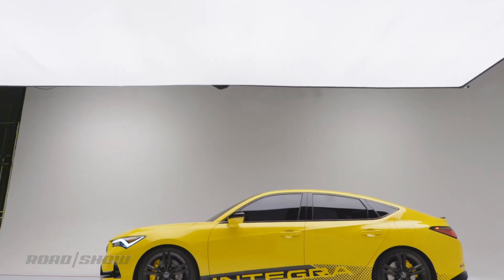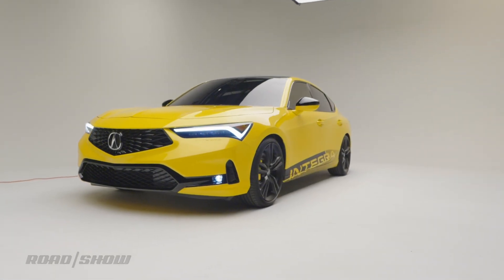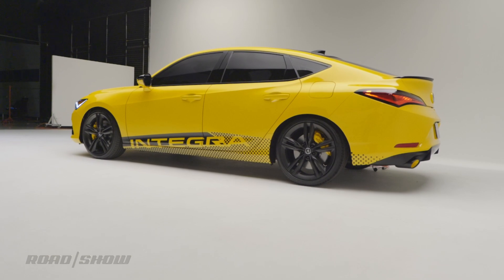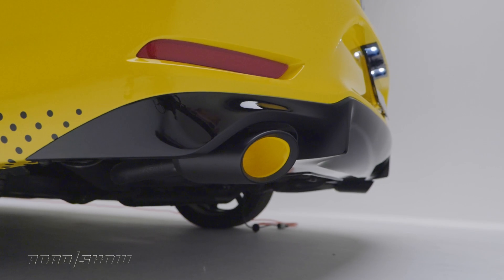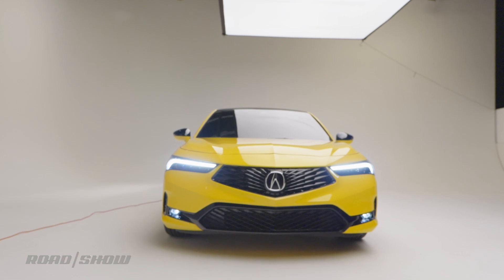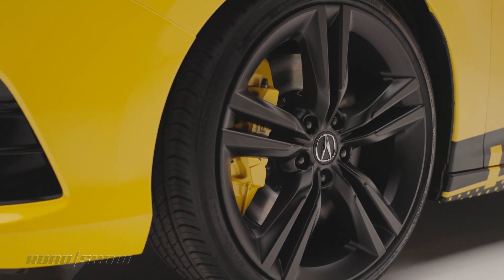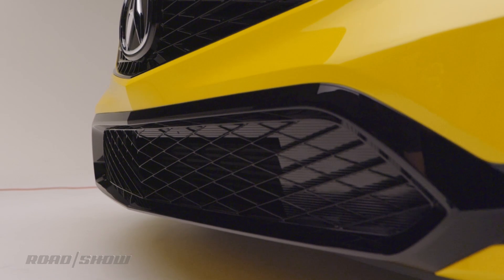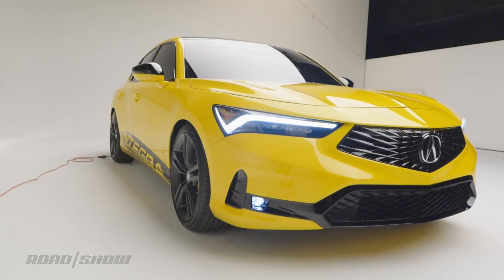2023 Acura Integra Prototype FIRST LOOK: Why we're excited about the new Acura Integra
Turbo? Check. Hatch? Check. Manual? Check. What's not to love?

Written & Presented by Kyle Hyatt